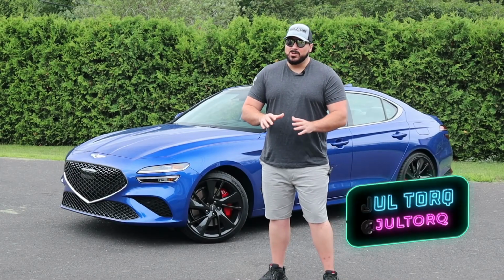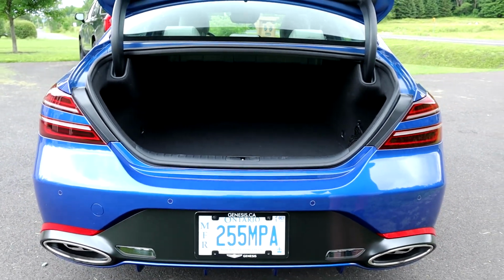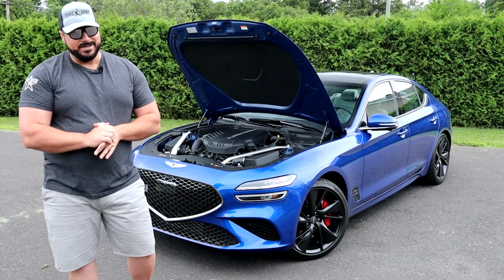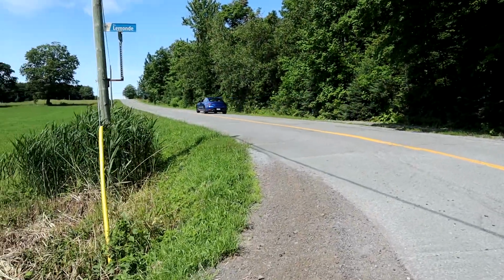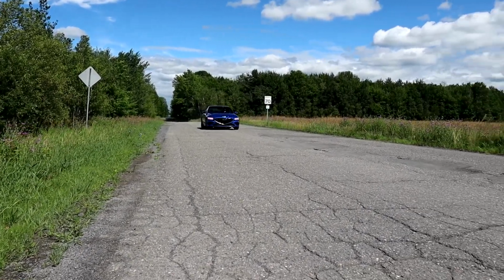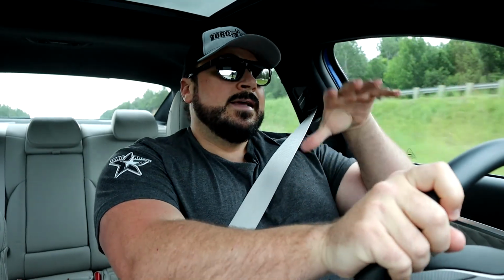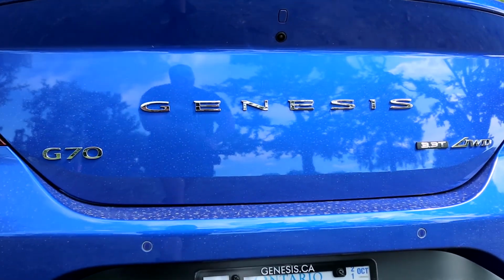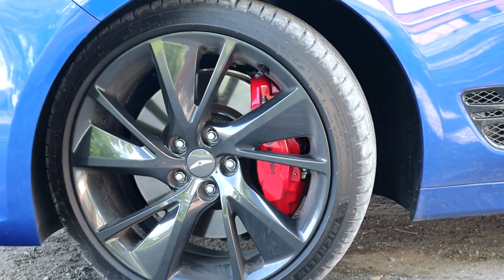2022 GENESIS G70 SPORT AWD - REVIEW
Road Test / Review : 2022 Genesis G70 Sport 3.3T AWD
with Jul Torq